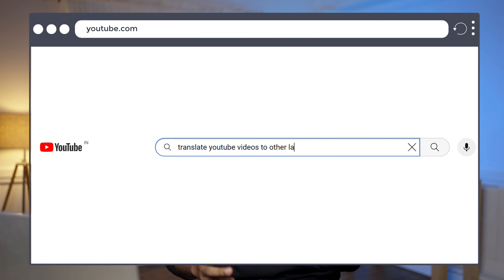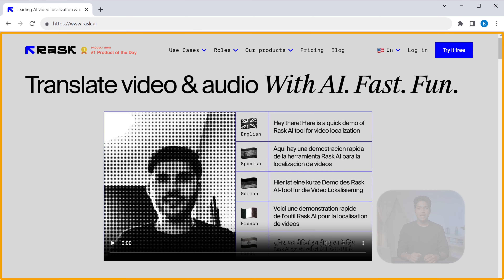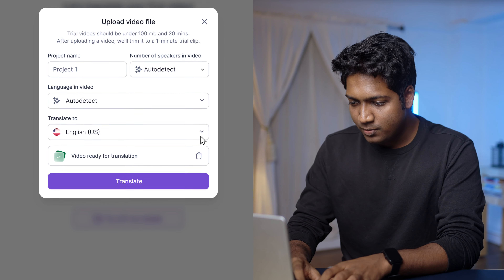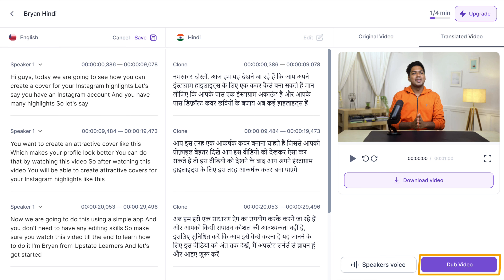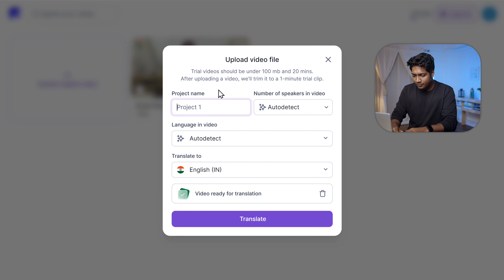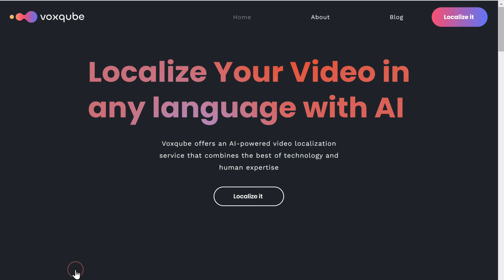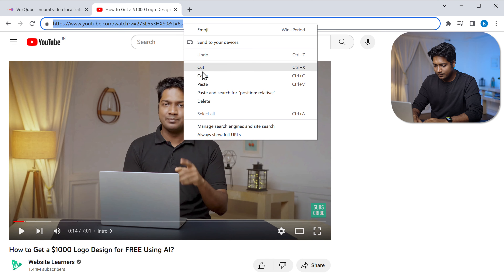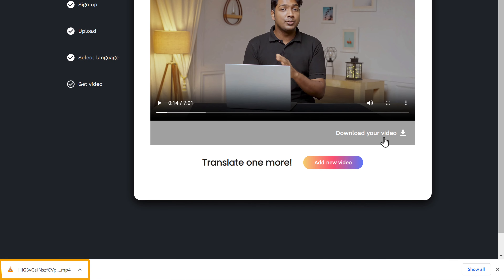How to Translate Video into ANY Language with AI | Own Voice | FREE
00:00 Intro

00:44 Translate your video to any language

02:10 Edit the line in the video

02:38 Download the video

03:45 Translate longer durations video

In this video, we explore the power of AI video translation to break down language barriers and open up your content to a global audience. We'll introduce you to two powerful tools, rask.ai and voxqube, and show you how to use them to translate your videos into any language with ease.

Whether you're a content creator, business, or educational institution, AI video translation can help you reach new audiences and grow your business, expand your reach in an increasingly globalized world, connect with people from different cultures and backgrounds, make your content more accessible and engaging to a wider audience

Join us on this journey to explore the limitless possibilities of AI video translation!

We hope you found this video tutorial helpful. Let's break down language barriers and connect the world together!

🎁 𝗧𝗼𝗼𝗹𝘀 & 𝗗𝗶𝘀𝗰𝗼𝘂𝗻𝘁𝘀